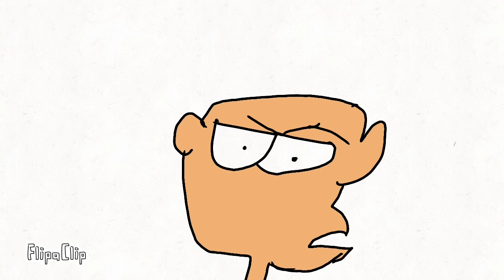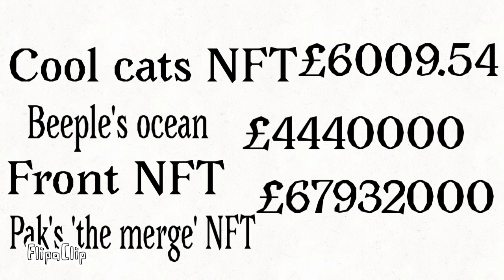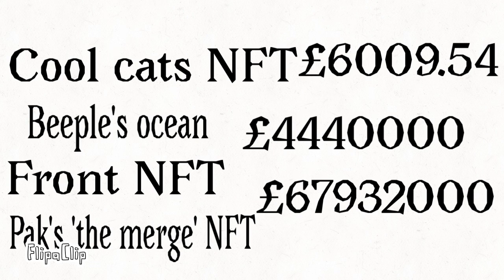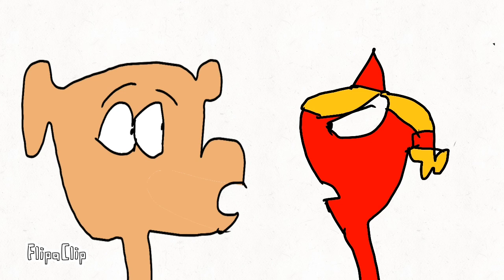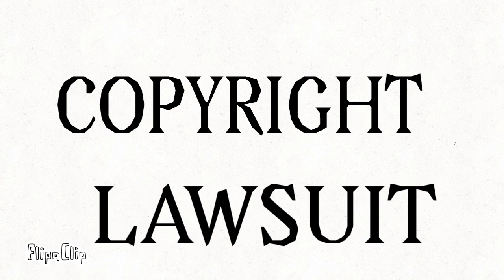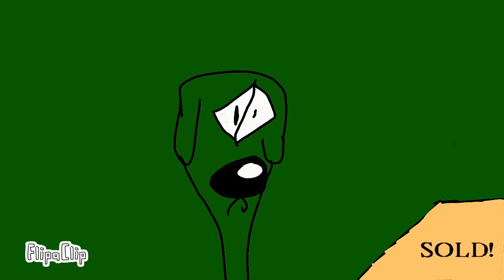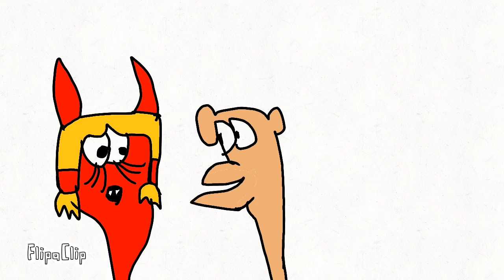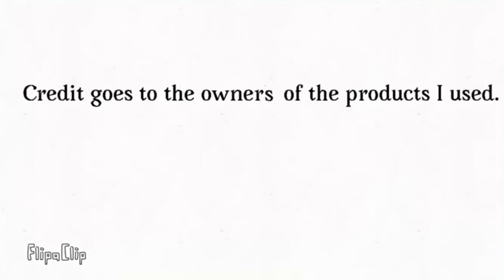Billy’s NFTs- Grim reaper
It time to cover NFTs.